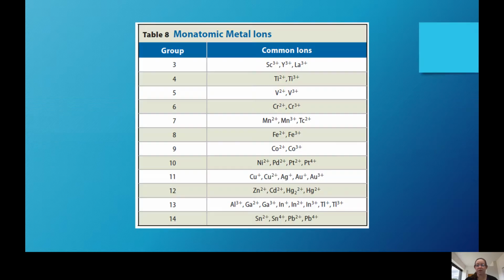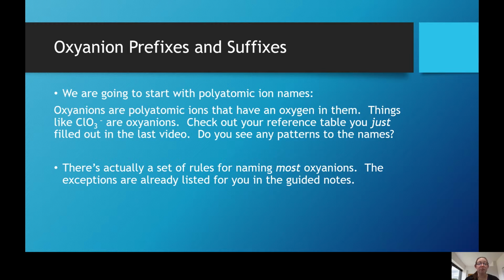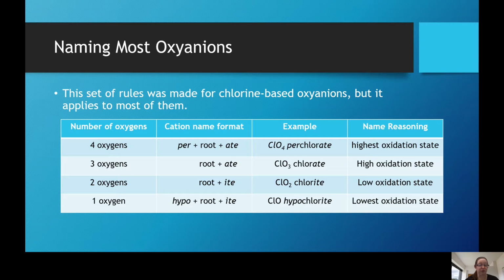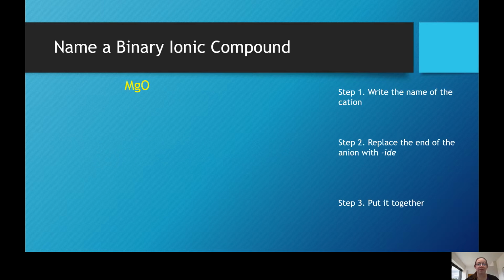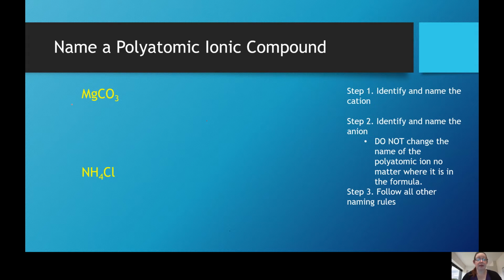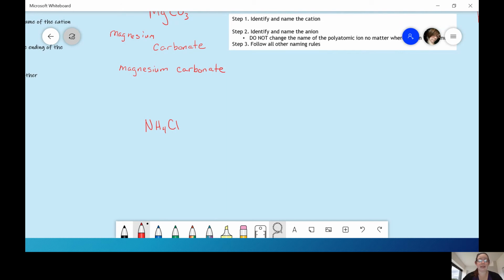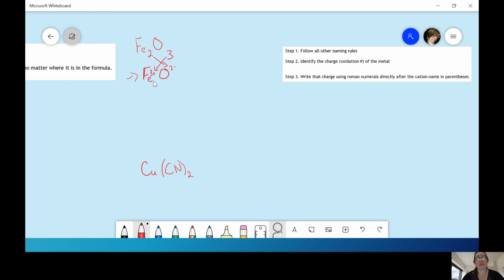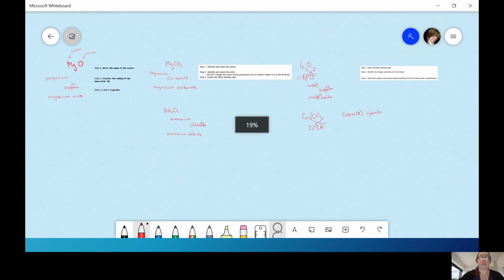Naming Ionic Formulas